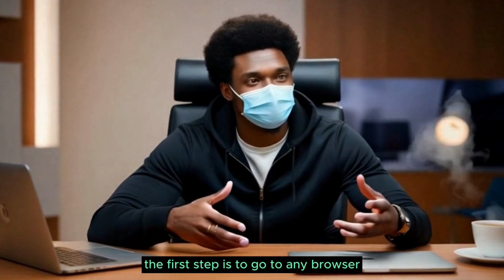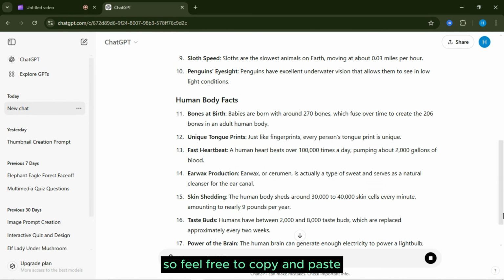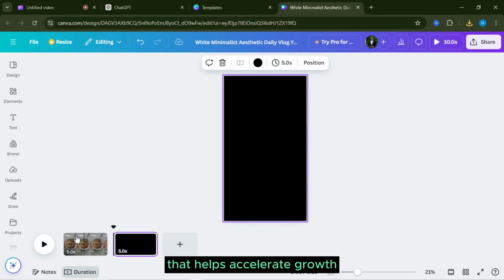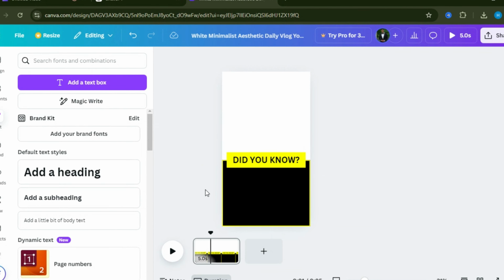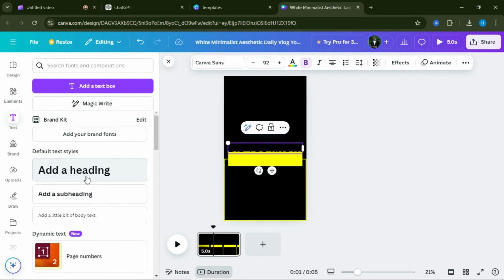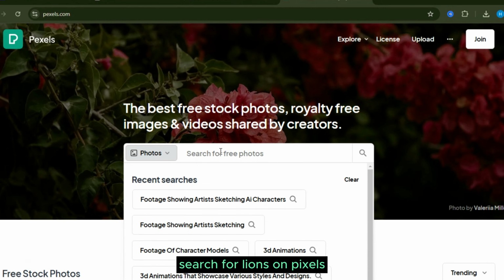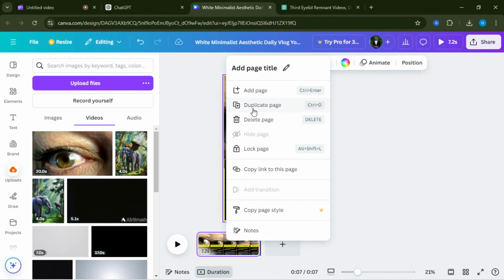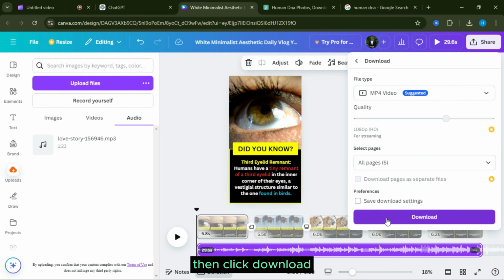I MADE $31K IN 30 DAYS WITH THIS FACELESS CHANNEL STRATEGY!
In this video, you'll learn how to build a viral faceless facts channel from scratch using Canva and ChatGPT—no experience required! Discover the power of AI tools to create high-quality YouTube Shorts, boost your channel's growth, and generate passive income with ease. Whether you're interested in animal facts, African folktales, or top 10 lists, we cover it all! Start your faceless YouTube journey today and learn the secrets to creating viral content quickly.

PROMPT:  “I want to create a facts channel; please give me 20 facts related to animals, the human body, countries, and continents.”

APPLICATIONS USED 👇
CHATGPT:
CANVA:

LEARN MORE ABOUT AMAZON KDP:
Unlocking Amazon KDP: How to Publish and Profit on Any Device 👇

LOOKING FOR EXPECTS FOR YOUR CONTENT CREATION JOURNEY AND OTHER DESIGNS CHECK THIS OUT: